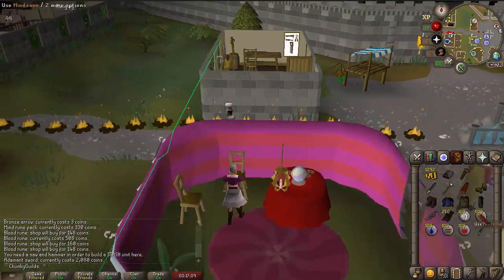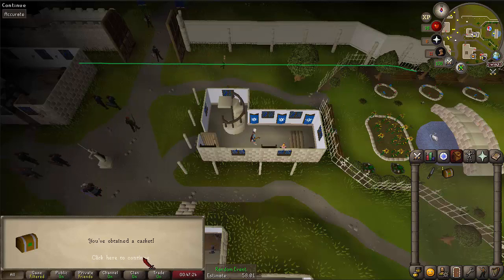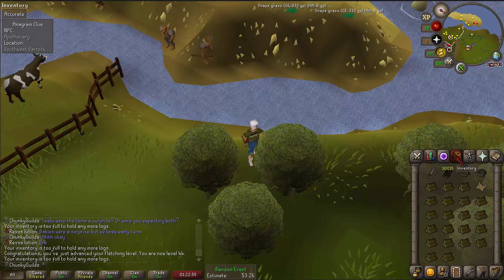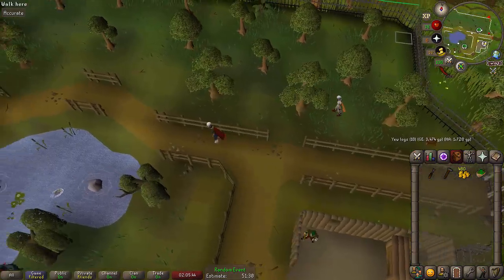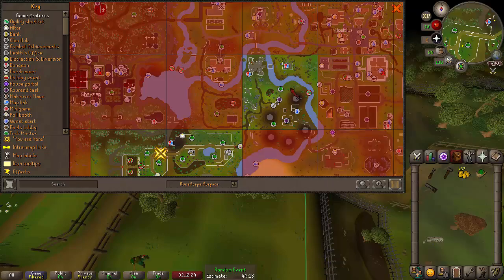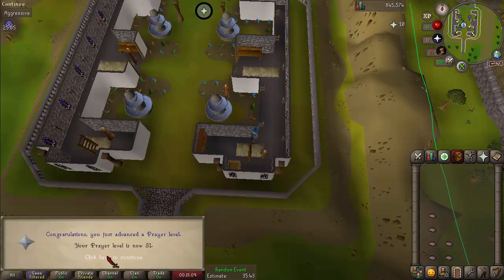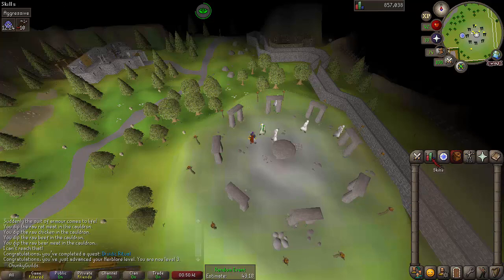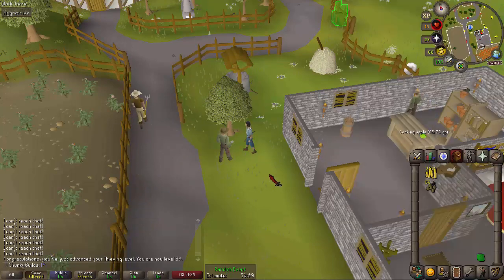OSRS Guildy Locked (3) The Ploughing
cAn'T BeLiEvE i GoT tHaT dRoP!1!1!

Rules of the Account:
1.) The account is restricted to chunks of the map where a Guild is present!
2.) After a Guild is entered, an adjacent chunk may be unlocked permanently as a reward!
3.) I am allowed free travel through the map but cannot receive EXP while in a chunk that isn't a guild chunk!
4.) Once 60 woodcutting is achieved, I'm allowed to gain Hosidius favor!
5.) After 16 Fishing and 45 Farming, I'm allowing a big net to be purchased, avoiding a year long exp random battle to raise it high enough to enter the fishing guild at 68!
6.) No quests aside from Druidic Ritual!